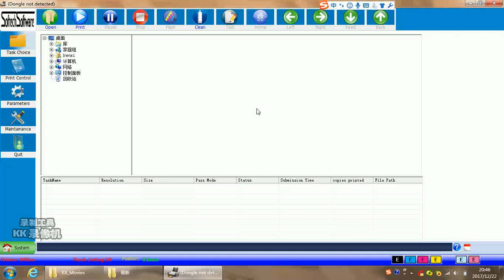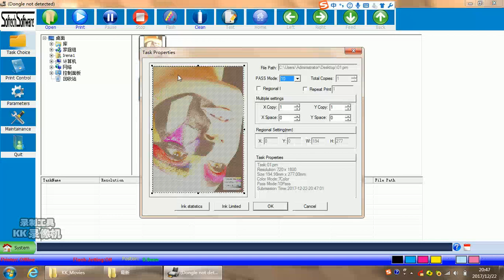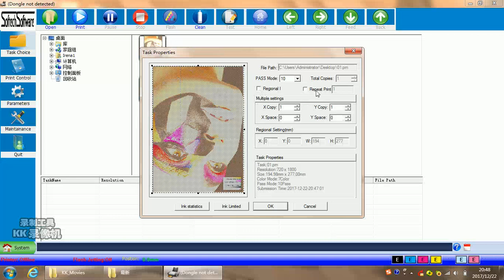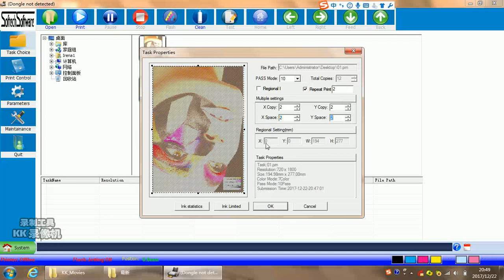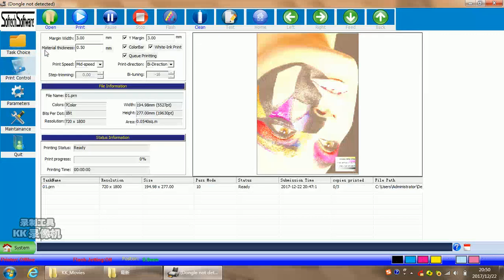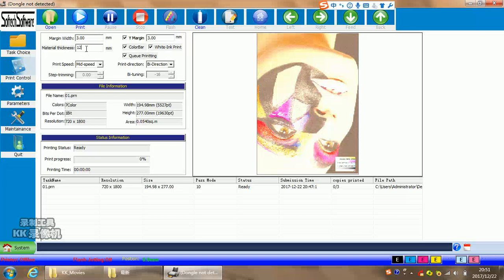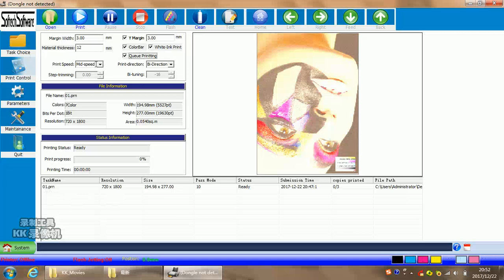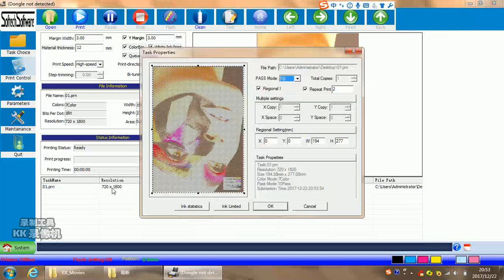how to doing a printing work - UV printer 4060